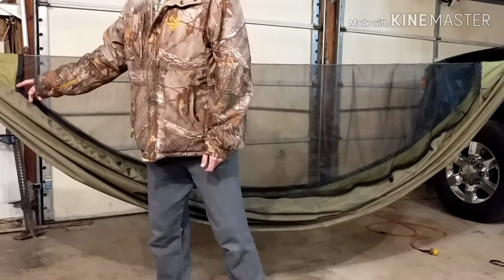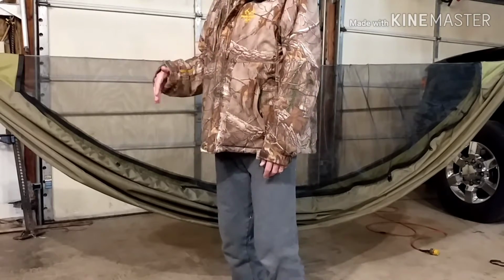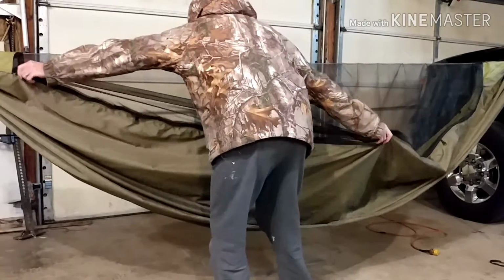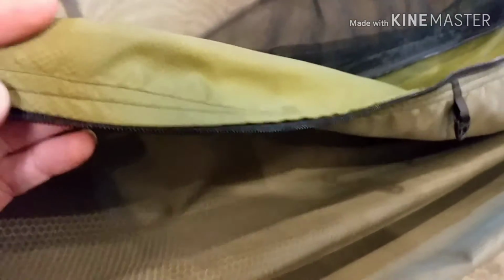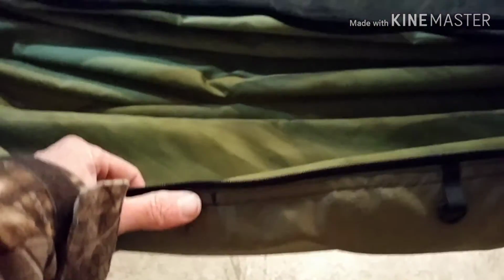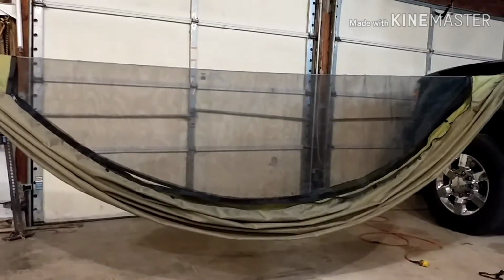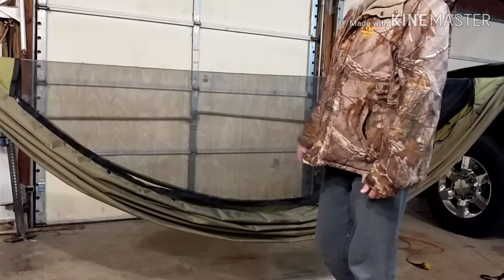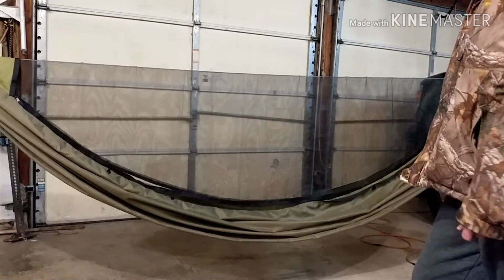The "math" hammock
Double layered hammock with pad opening and zippered bugnet.